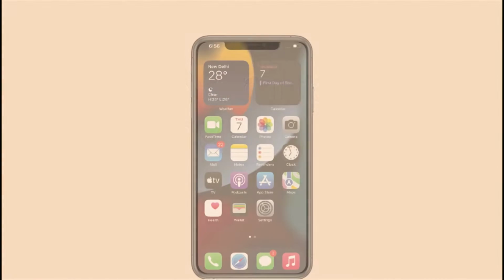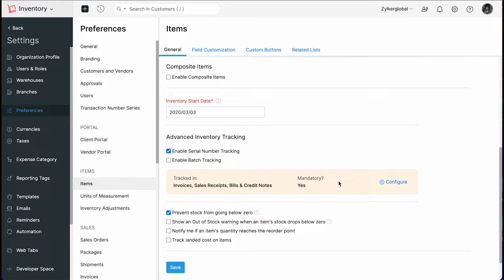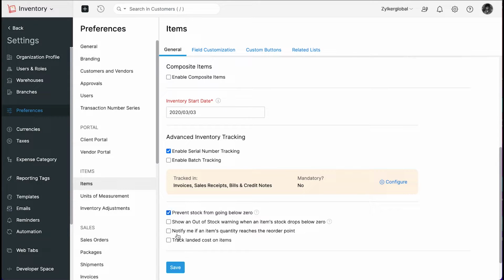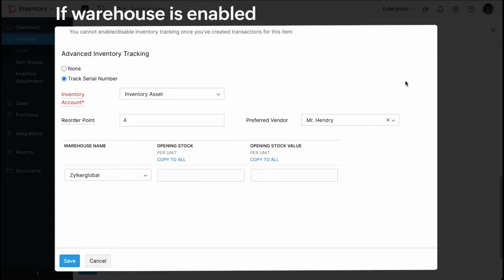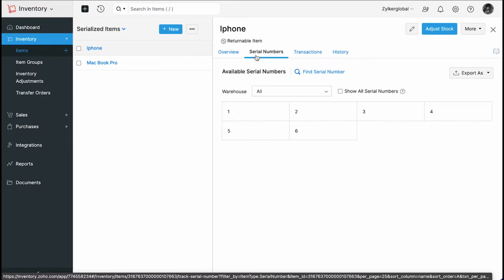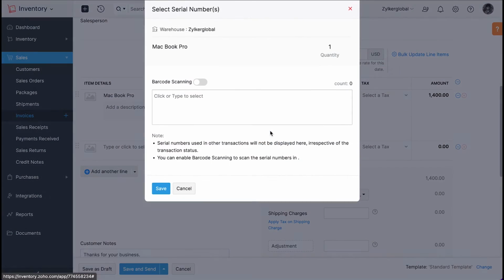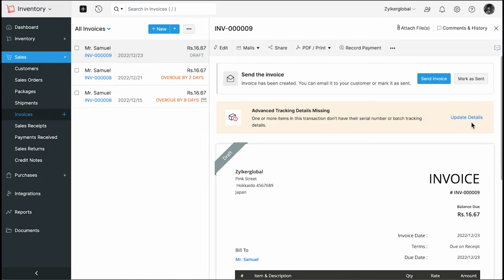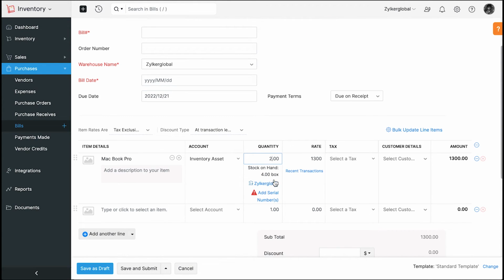Serial Number Tracking - Zoho Inventory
Serial number tracking helps you to track individual units of items. In Zoho Inventory you can store these serial numbers. These serial numbers can be associated with the transactions in Zoho Inventory.